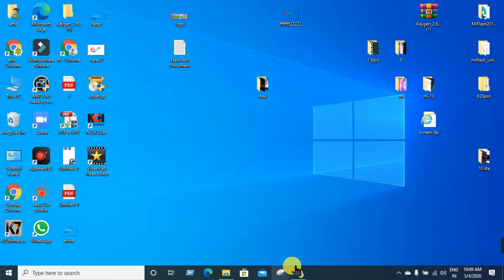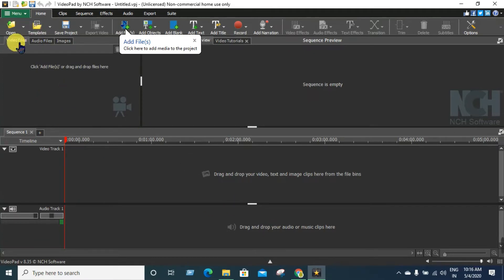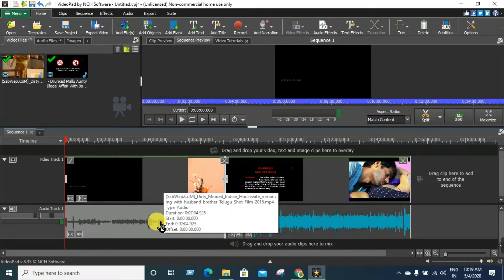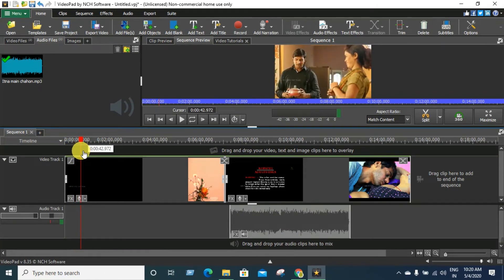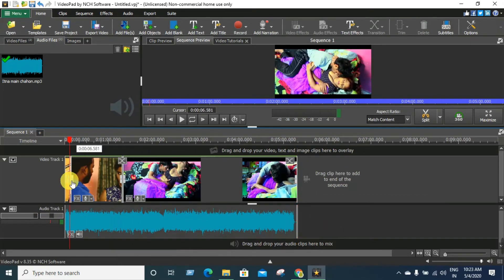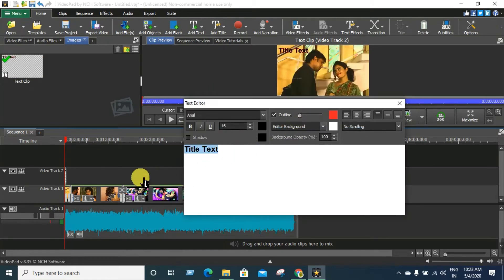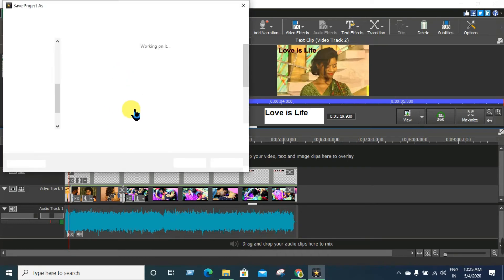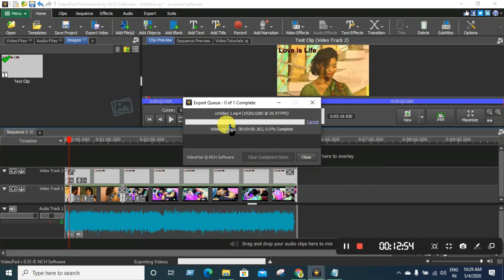How to video edit NCH video editor Paid Full Hindi Part 1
GOOD LUCK YOU